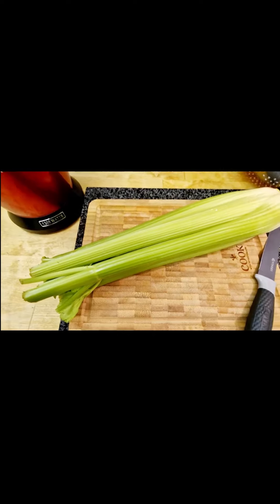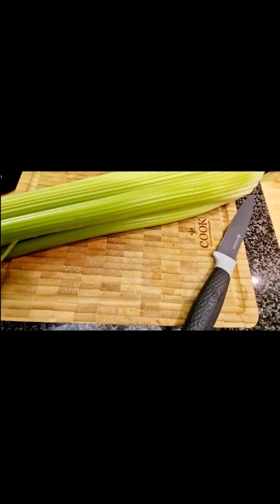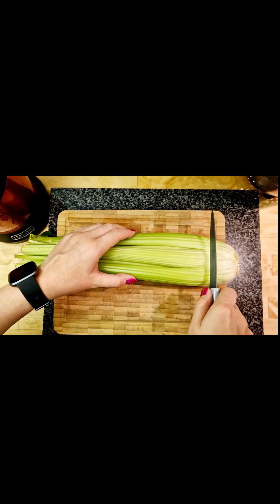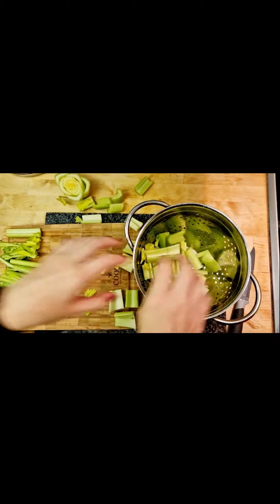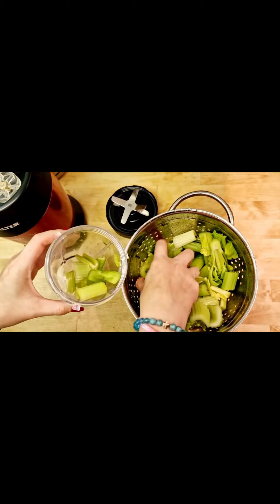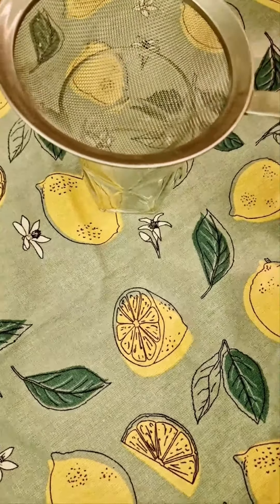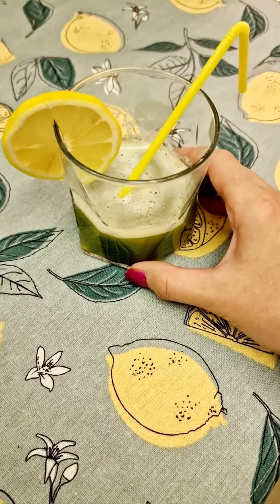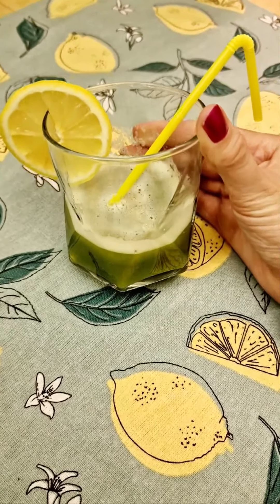Making Celery Juice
Celery Juice takes five mins to make

Name Inez Marrinan